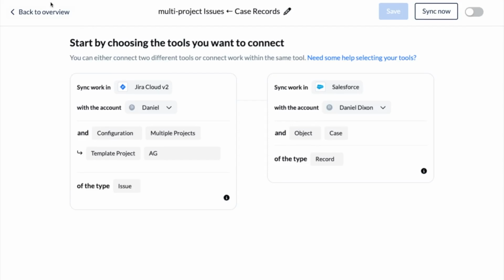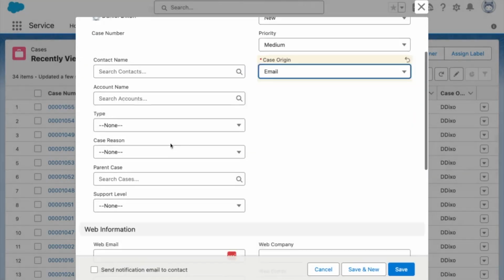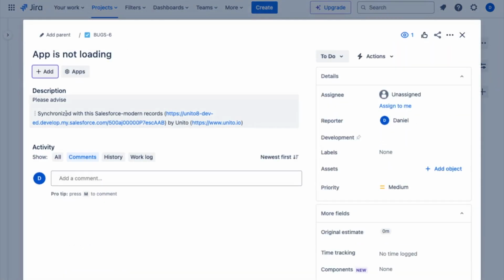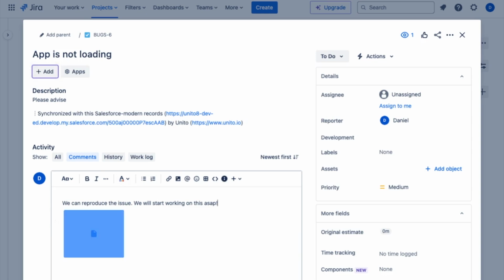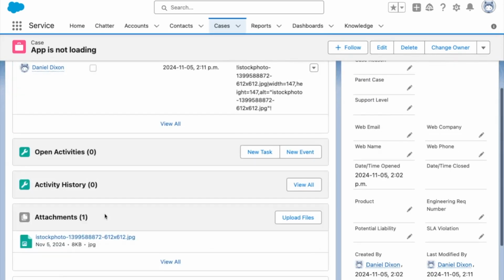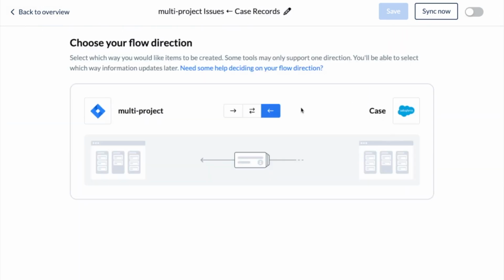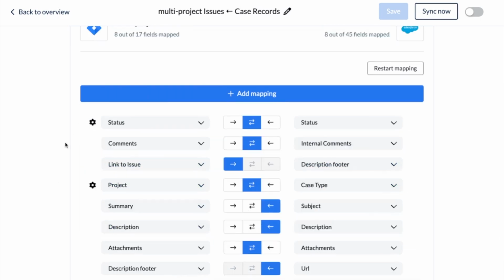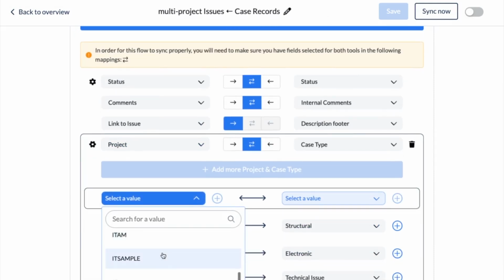Salesforce Jira Integration 2026: Unito Two-Way Sync Tutorial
Learn how to set up a two-way sync between Salesforce and Jira in minutes —
no code required. This tutorial shows how to automatically keep Salesforce
records and Jira issues aligned, syncing statuses, comments, and updates in
both directions so sales and engineering stay on the same page.

Unito is a no-code, SOC 2 Type II compliant integration platform that builds
real-time 2-way syncs with a visual flow builder — no engineering needed. In
this demo, you'll see how to connect Salesforce and Jira, map fields, and set
rules so the right records sync automatically.

⏱️ CHAPTERS
0:00  Intro: syncing Salesforce cases to Jira
0:10  The scenario: support cases & ticket escalation in Salesforce
0:38  Running the sync in Unito
0:55  New cases show up as Jira issues (description, attachments, comments)
1:19  2-way in action: Jira status & comments sync back to Salesforce
2:06  How the flow is built: connecting Salesforce Cases + multi-project Jira
2:52  Mapping fields two ways (status, comments)

• How to escalate Salesforce support cases to Jira as issues
• How to sync issues across multiple Jira projects at once
• How Jira status changes and comments sync back into Salesforce
• How to route each case to the correct Jira project board

Common question:
Can you sync Salesforce and Jira in both directions? Yes —
Unito's 2-way sync updates both tools in real time, so a change in Jira
reflects in Salesforce and vice versa, without manual copying or exports.

❓ About Unito
Unito keeps your data in sync between multiple tools in real time, so everyone
stays in their tool of choice while staying connected to their team. A simpler,
no-code approach to integration.